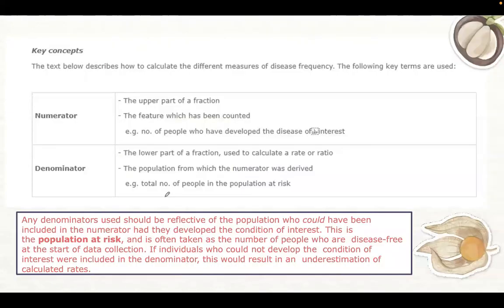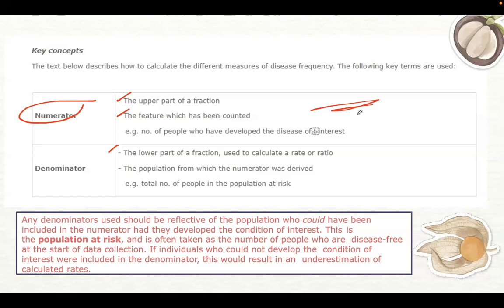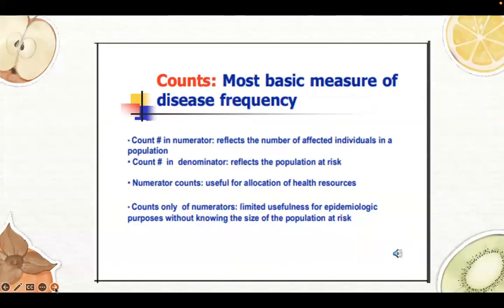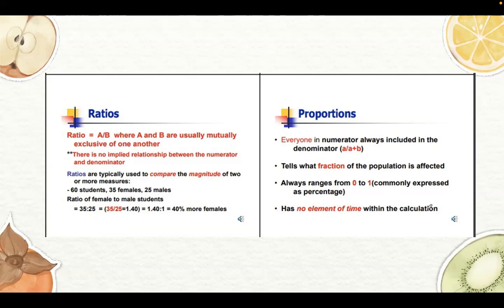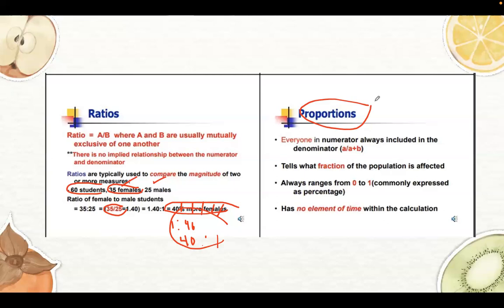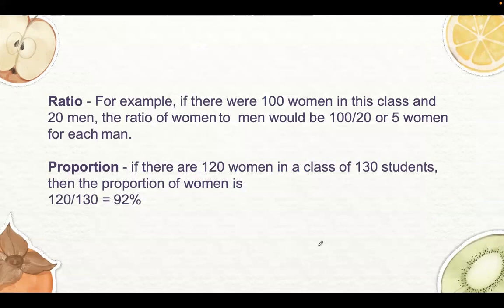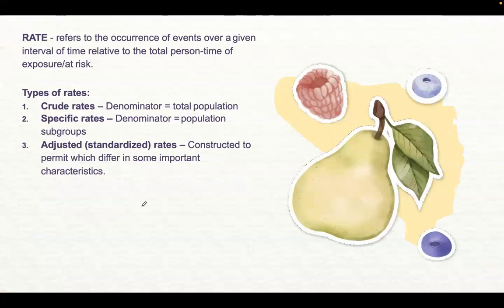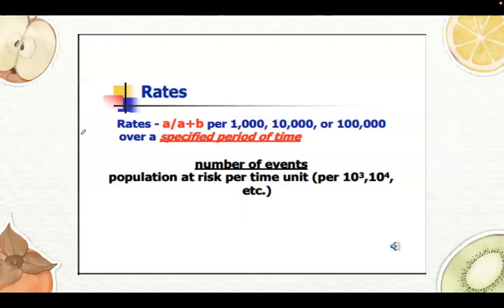BIOEPI_SESSION 6